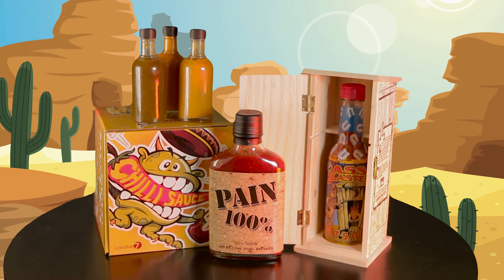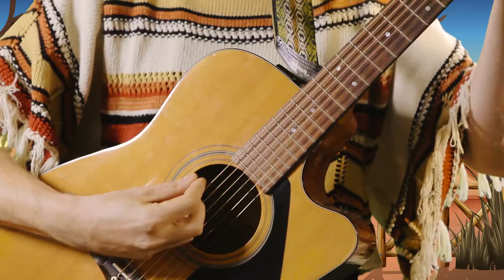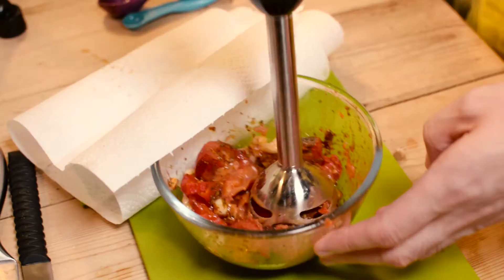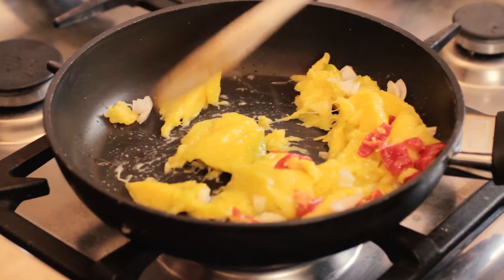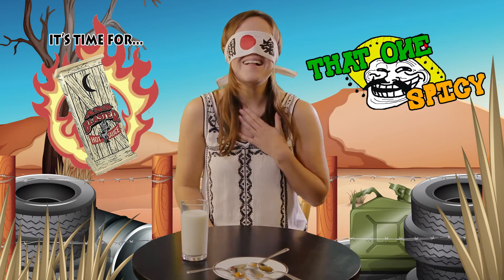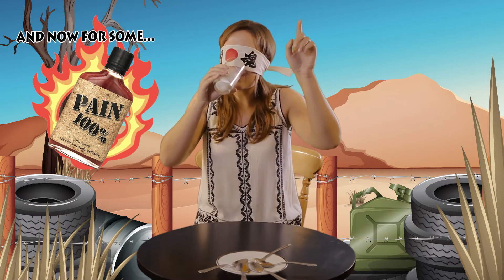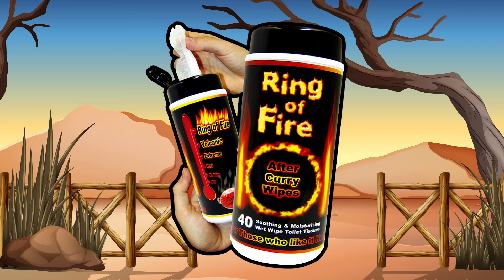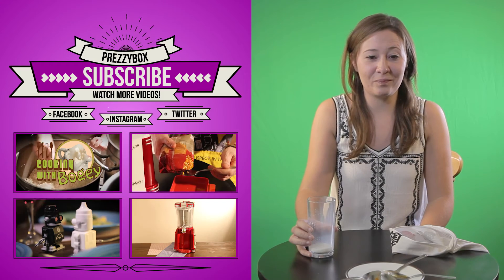Turn Up The Heat With The Prezzybox Chilli Challenge!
We tested out our very own chilli challenge with one lucky member of staff!

Twitter and Instagram: @prezzybox

Time to turn up the heat and set those taste buds into overdrive - or perhaps set to numb... We show you some easy chilli sauce recipes using The Chilli Sauce Kit and test out some of our hottest products available to buy at Prezzybox.

Create your own chilli sauce with this ingenious kit!

Grow your own chilies then using the recipes provided create your own chilli sauce! the set comes with jalapeno, cayenne and habanero seeds and 5 chilli sauce bottles, 1 chilli jam jar, 1 small funnel, labels for bottles.

How do you create your own chilli sauce?
How do you create chilli sauce?
Is there a kit to create a chilli sauce
How to create different chilli sauces?